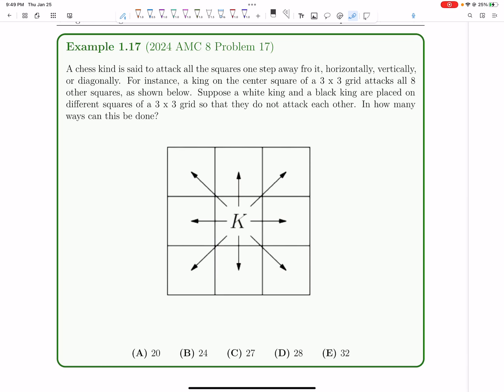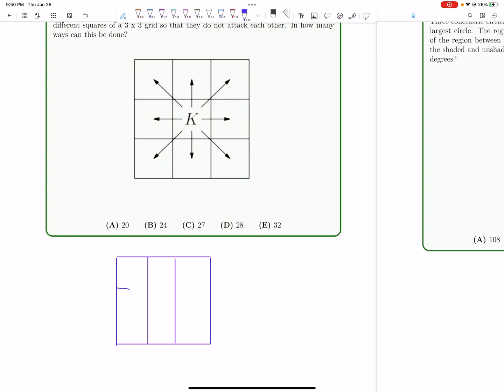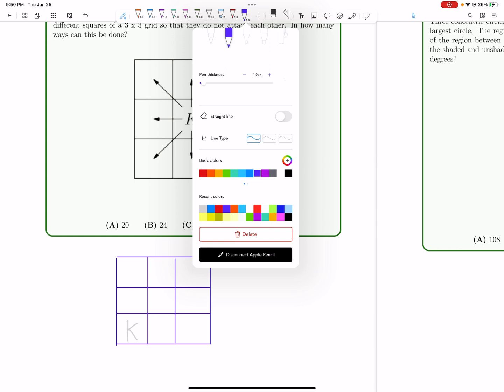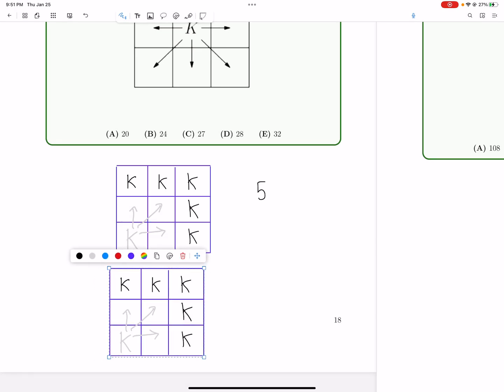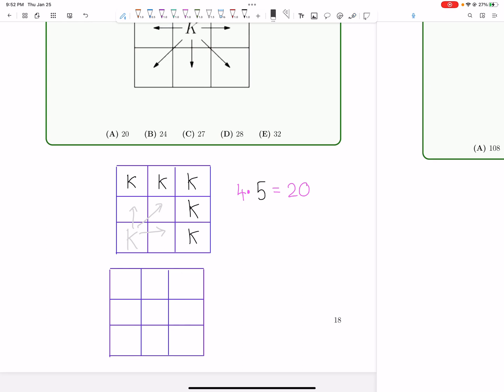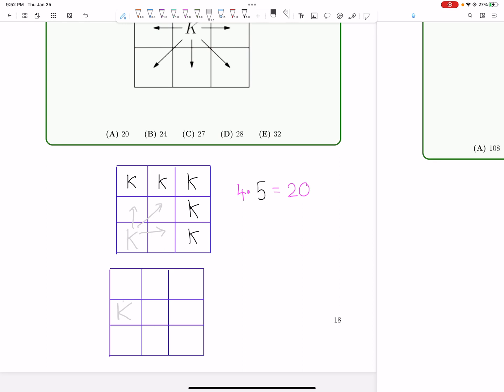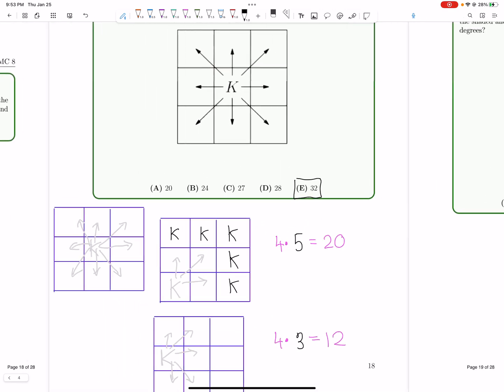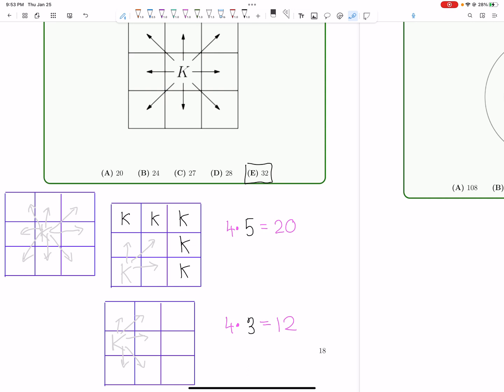2024 AMC 8 #17 using Casework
In this video, we discussed 2024 AMC 8 #17 using casework